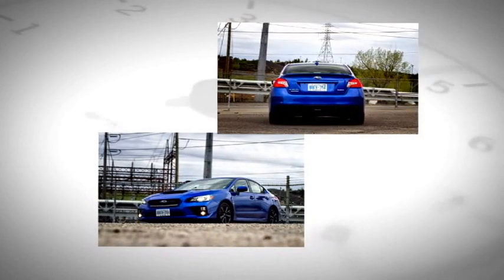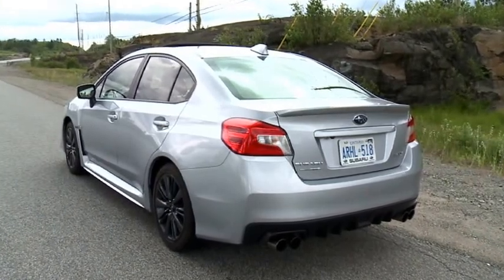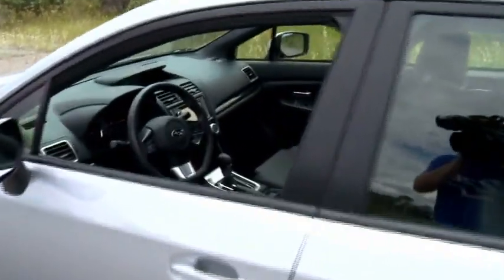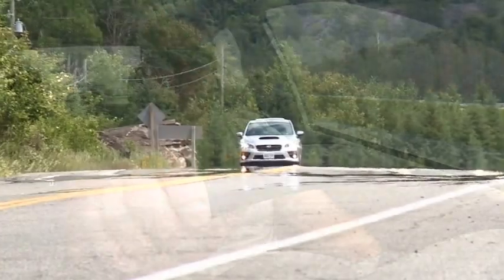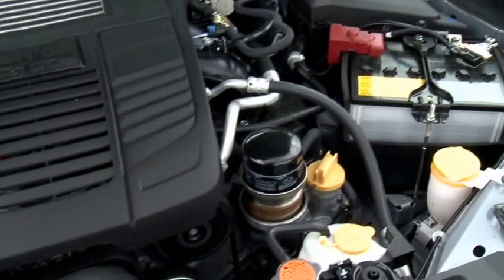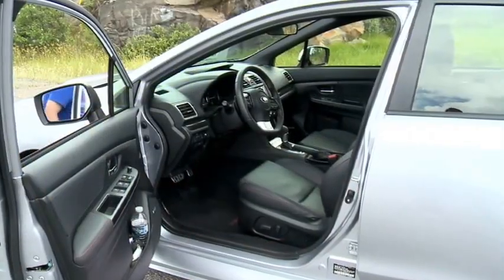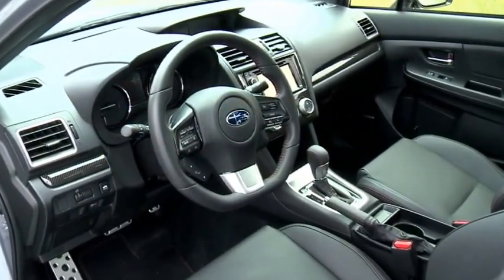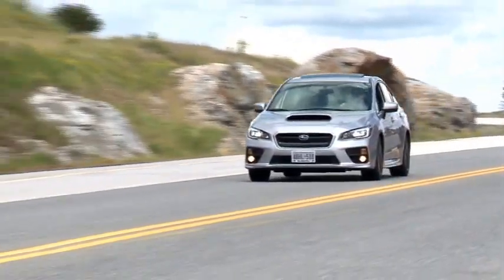2015 Test Drive: Subaru WRX CVT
Autos.ca video test-drive of the 2015 Subaru WRX with CVT transmission, presented by Justin Pritchard